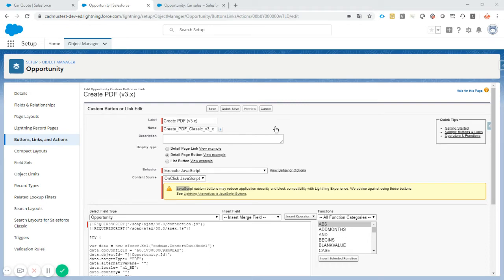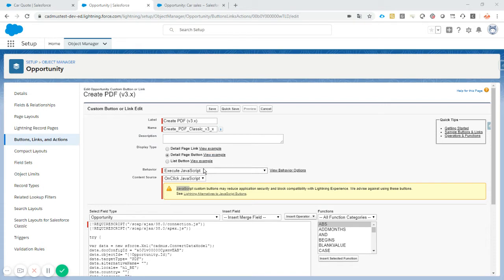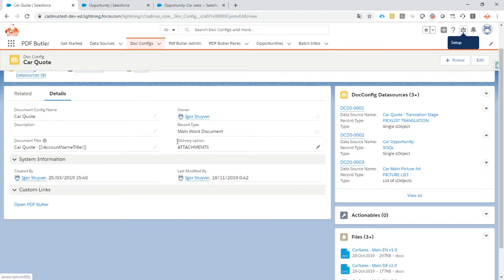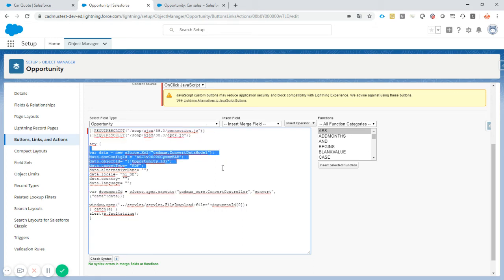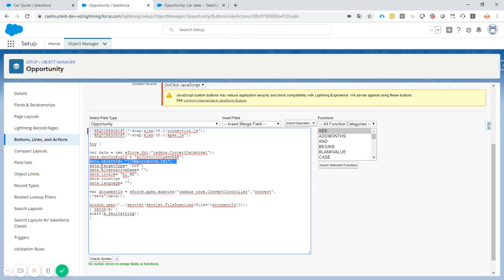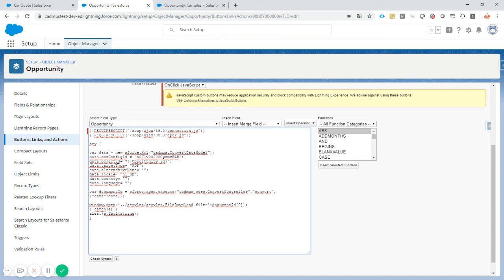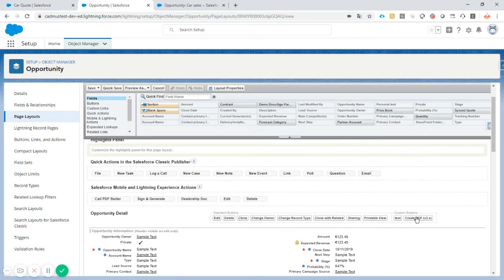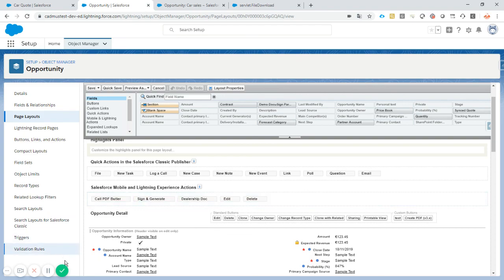Academy - Classic Button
Still on Classic, that happens but no worries PDF butler can be called from anywhere.

BUTTON JAVASCRIPT
{!REQUIRESCRIPT("/soap/ajax/38.0/connection.js")}
{!REQUIRESCRIPT("/soap/ajax/38.0/apex.js")}

try {

var data = new sforce.Xml("cadmus_core.ConvertDataModel");
data.docConfigId = "a0J1v00000CysmvEAB";
data.objectId= "{!Opportunity.Id}";
data.targetType= "PDF";
data.alternativeName= "";
data.locale= "nl_BE";
data.country= "";
data.language= "";

var documentId = sforce.apex.execute("cadmus_core.ConvertController","convert",{"data":data});

window.open('../servlet/servlet.FileDownload?file='+documentId[0]);
} catch(e) {
alert(e.faultstring);